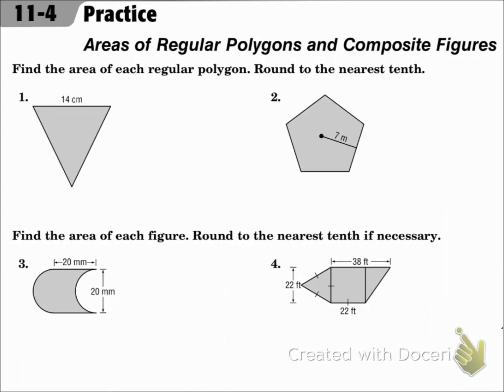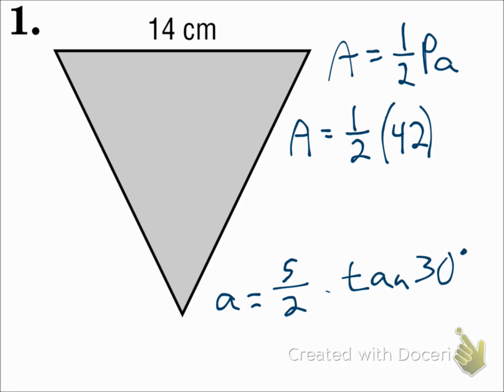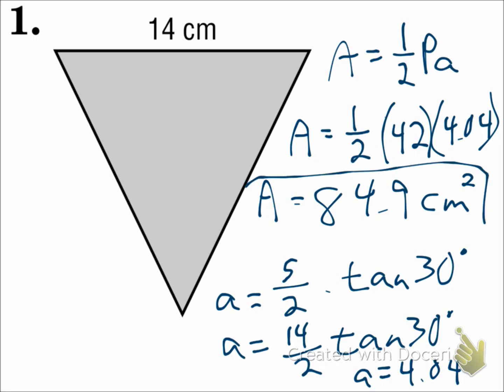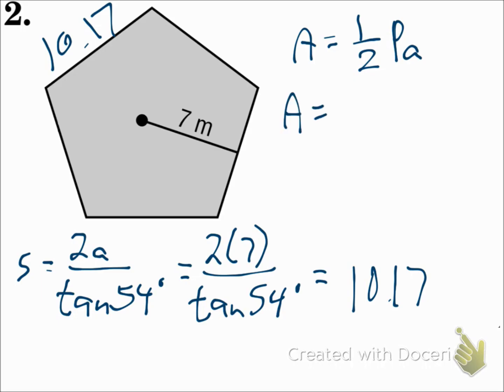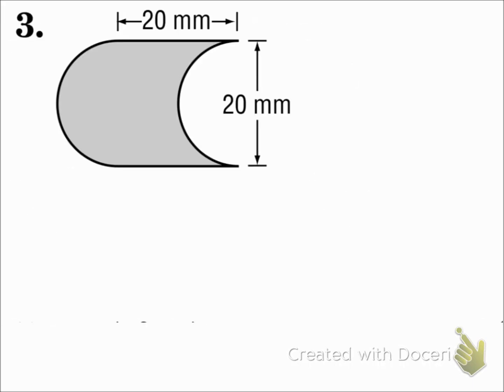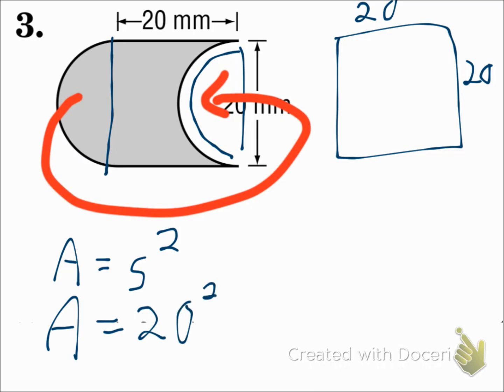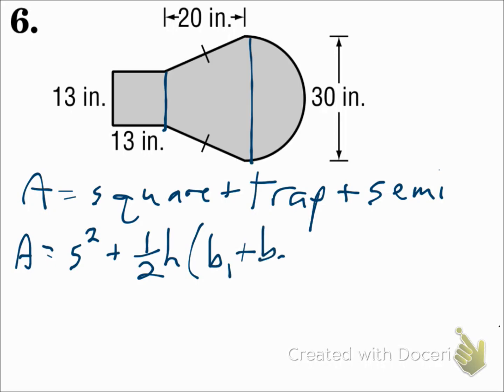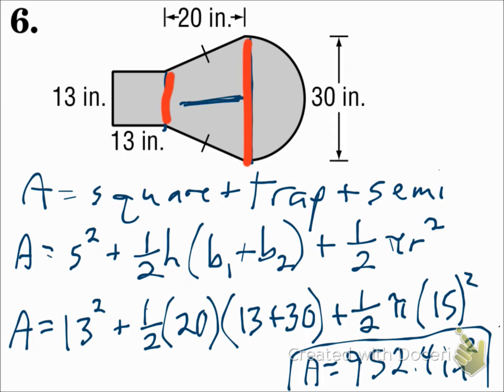Geometry 11.4 Areas of Regular Polygons and Composite Figures